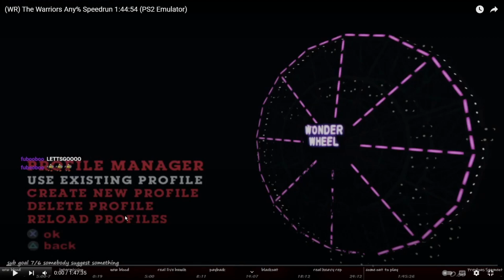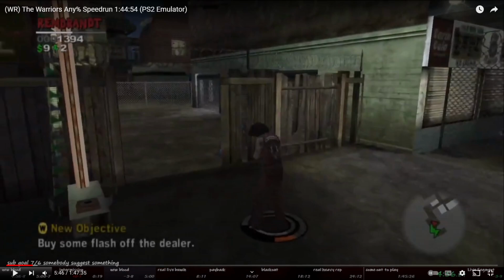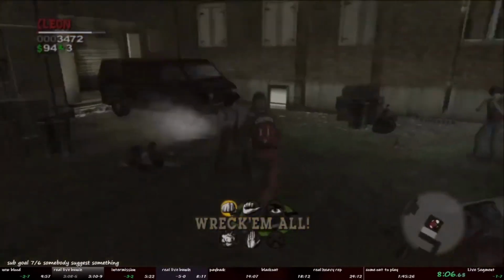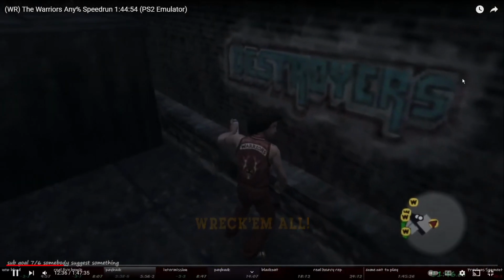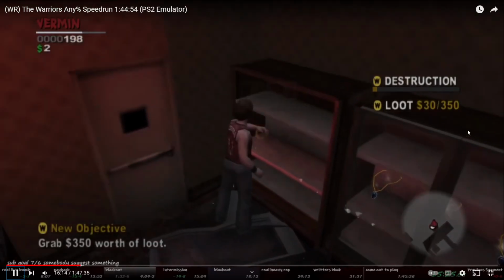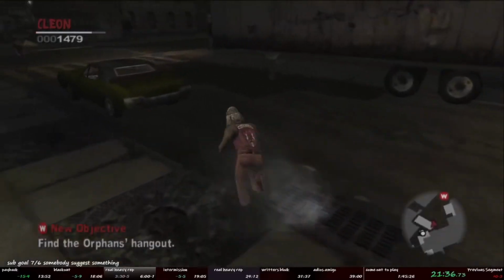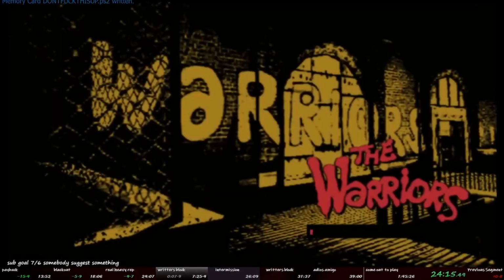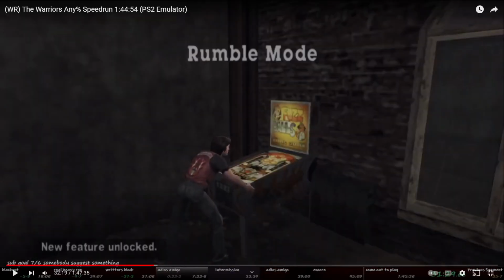The Warriors Speedrun Explained Part 1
There is valuable information in this guide for new and old players alike. For this strategy guide I am joined by one of our communities best players @itsatlas__ for a combined insight in the strategies and routes taken when completing any% solo (note there will be an additional part at the end for the 5 flashback missions to turn any% into all missions. It's also important to note on an all missions run all 5 Flashbacks must be complete before starting mission 14 Desperate Dudes). Part 1 details setting up a profile (pre-run set up), and then a detailed guide for missions 1, 2, 3, 4, 5 & 6 check chapters below. I hope you all enjoy if you have any questions please feel free to comment below or join our discord server where there are plenty of experienced players whom are happy to help new comers.
Chapters;
- Profile set Up: 0:00
- New Blood: 1:18
- Real Live Bunch: 11:55
- Payback: 22:37
- Blackout: 42:34
- Real Heavy Rep: 49:25
- Coney Tags: 1:02:14
- Writer's Block: 1:02:24